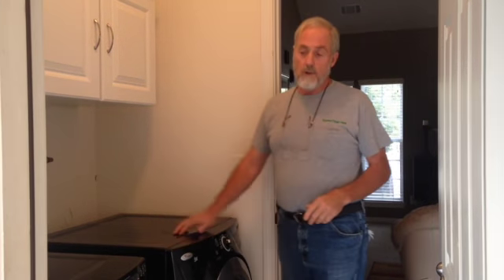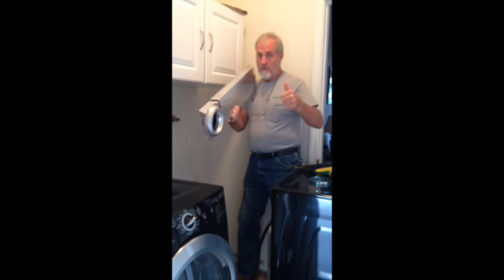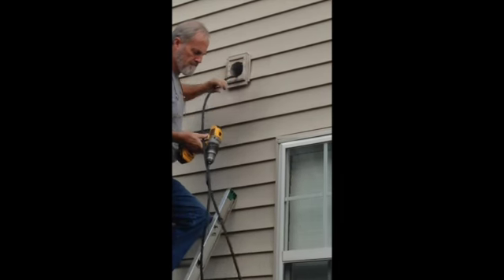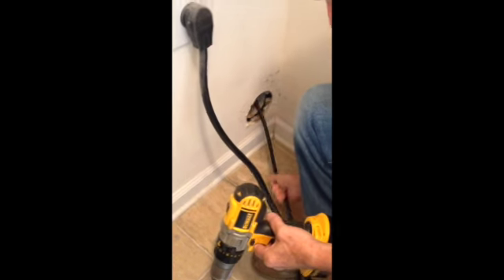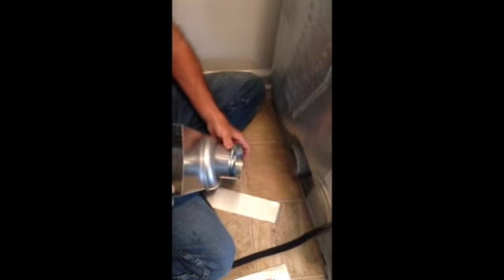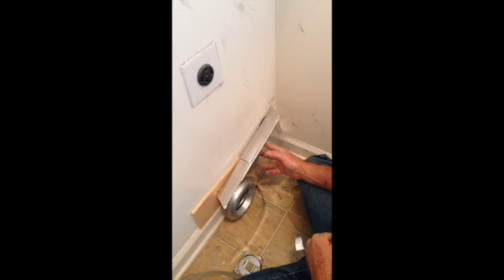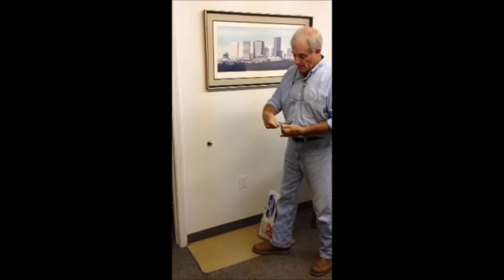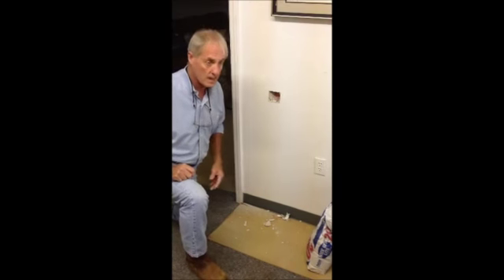MtHolley Dryer Vent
This video is about MtHolley Dryer Vent